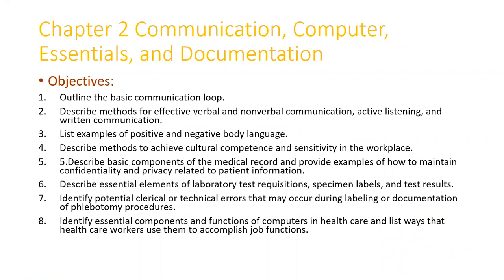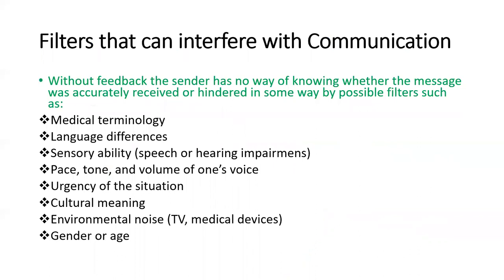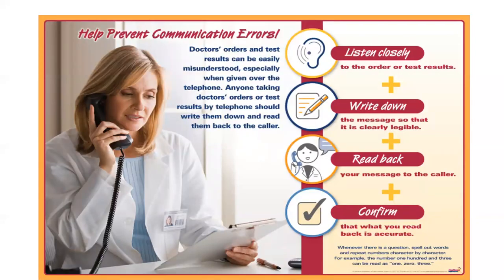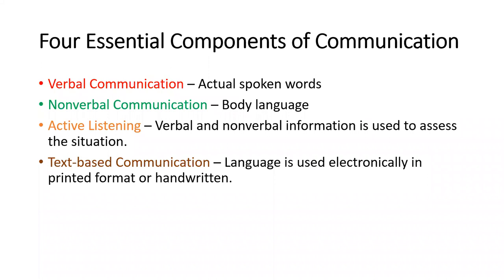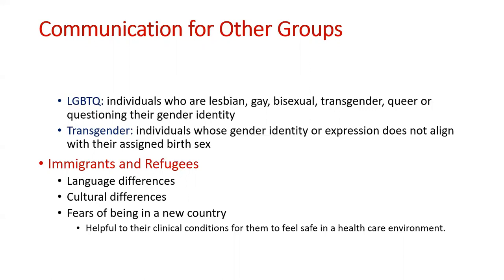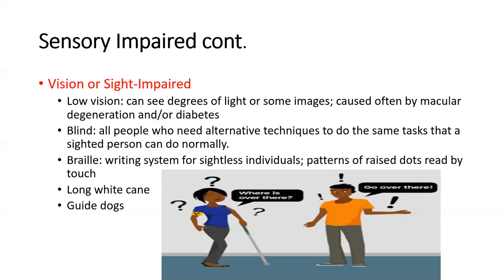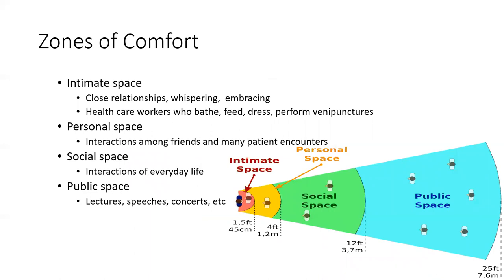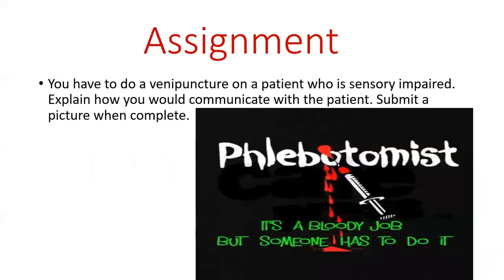Chapter 2 Communication introduction